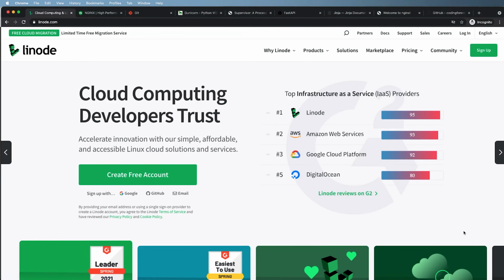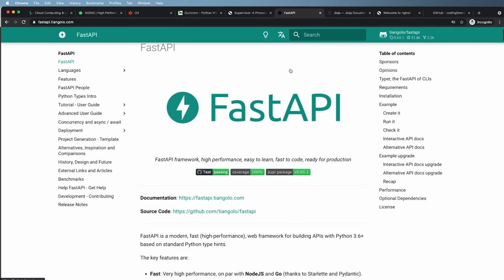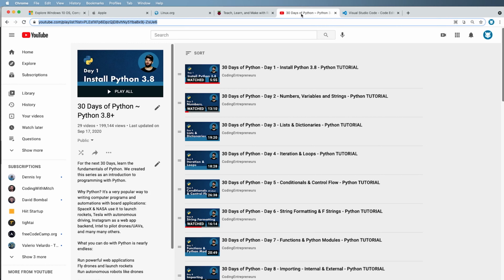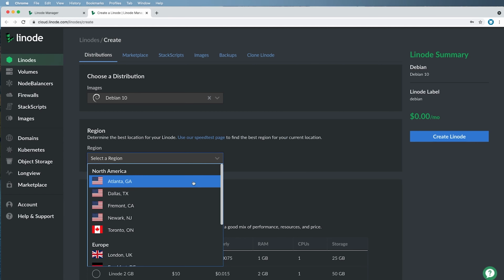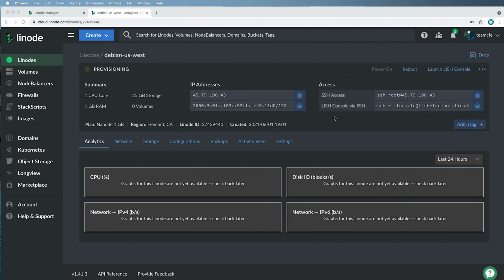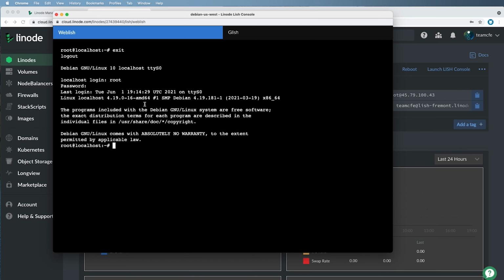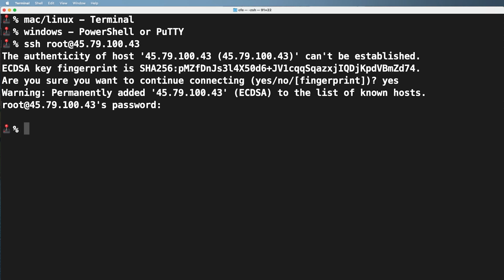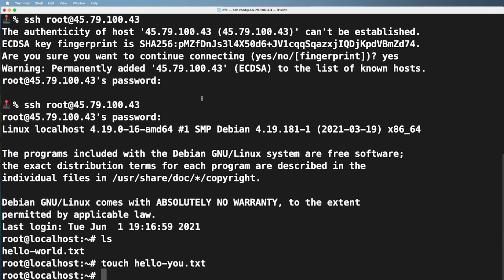Python Web App From Scratch Series | Part 1-5 With Justin Mitchel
In Part 1 of this series on setting up a Python Web App from scratch, we'll cover simple Setup & Recommendations to get started.

Chapters:
0:00 - Intro
2:30 - What were doing and why
8:09 - Recommendations before Starting
10:33 - Provisioning a Linode
18:15 - Your First Secure Connection
26:07 - Outro

Product: Linode, Python, Web Apps; Justin Mitchel;